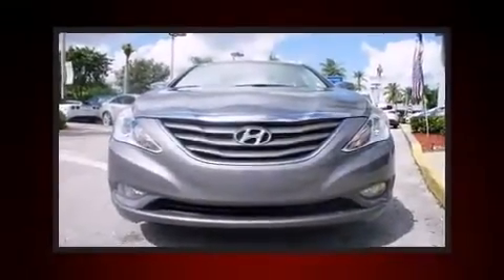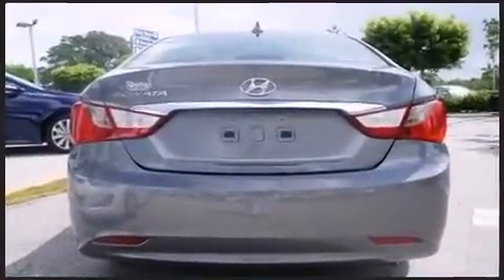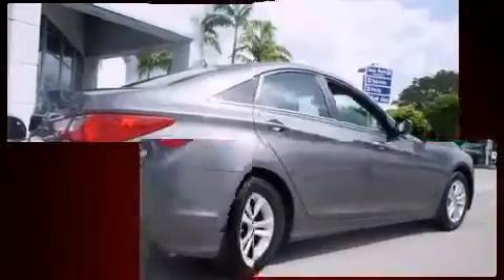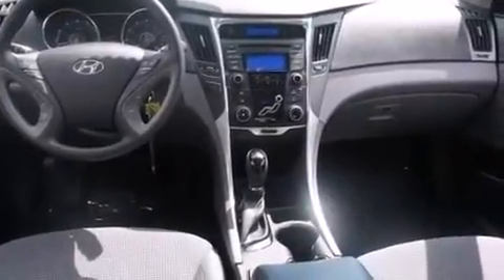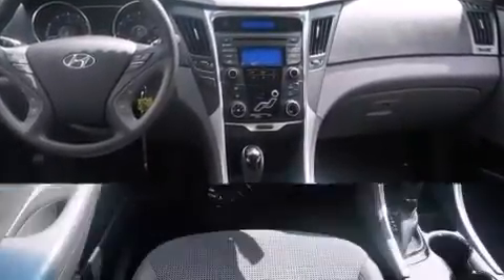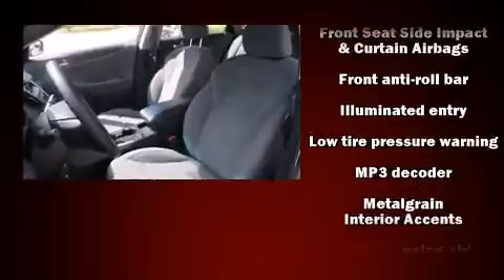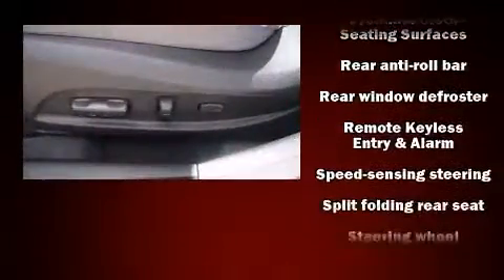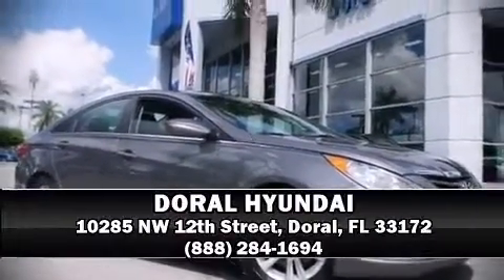2013 Hyundai Sonata in Doral, FL 33172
DORAL HYUNDAI
10285 NW 12th Street

Treat yourself to a test drive in the 2013 Hyundai Sonata. This 4 door, 5 passenger sedan has not yet reached the 20,000 mile mark! Under the hood you'll find a 4 cylinder engine with more than 170 horsepower, and for added security, dynamic Stability Control supplements the drivetrain. Both high fuel economy and flexible performance are assured by the 6 speed automatic transmission. Hyundai prioritized fit and finish as evidenced by: 1-touch window functionality, variably intermittent wipers, a trip computer, power windows, cruise control, an overhead console, and remote keyless entry. You and your passengers will enjoy the stereo system, which includes a CD player with MP3 capability, steering wheel mounted audio controls, and 6 well positioned speakers. Hyundai ensures the safety and security of its passengers with equipment such as: head curtain airbags, front SIDE impact airbags, traction control, brake assist, anti-whiplash front head restraints, a security system, an emergency communication system, and 4 wheel disc brakes with ABS. This car was designed with safety in mind, allowing you to drive with even greater assurance. We pride ourselves in the quality that we offer on all of our vehicles. Stop by our dealership or give us a call for more information.